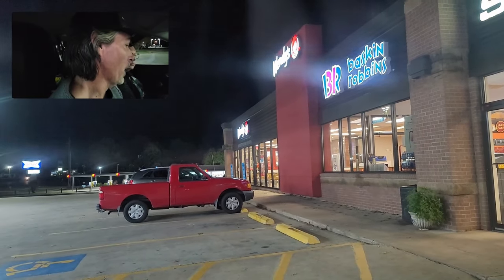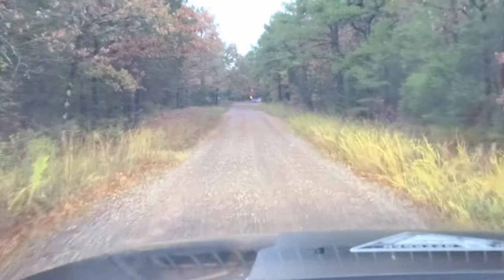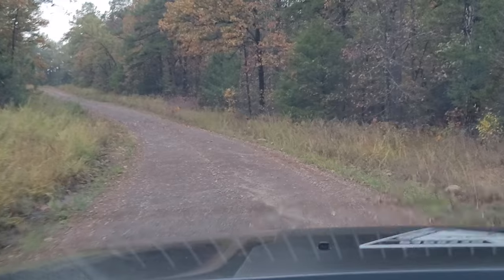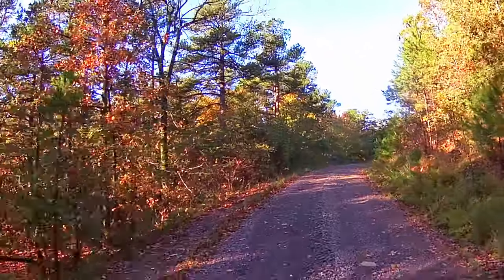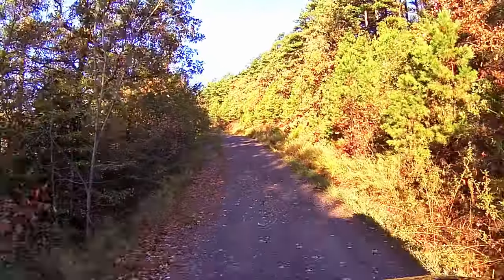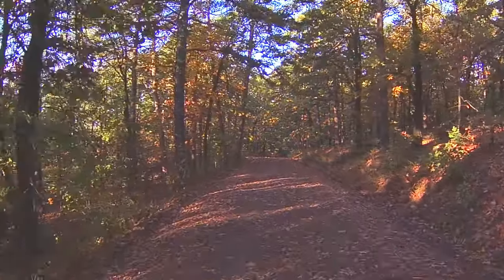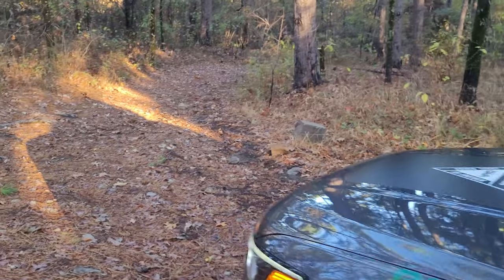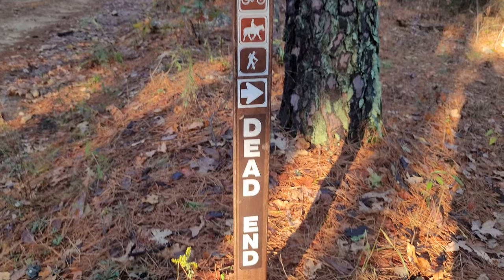Poteau Mountain Ridge Auto Tour (2021 Jeep Cherokee Trailhawk)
Poteau Mountain Overlook Scenic Drive,
11,299 acres featuring rock outcrops, scenic overlooks, streams, and a secluded forest. The area between the two segments of Poteau Mountain Wilderness is managed as a special area very similar to the wilderness, except motor vehicles are permitted.
Extensive folding and faulting of the terrain in bygone days created the steep east-west ridges of Poteau Mountain, a subrange of the Ouachita Mountains. Erosion from many streams has carved deep slices out of the ridges. The streams feed a typical Ouachita forest of dense pines and hardwoods broken by rocky outcroppings that often provide scenic overlooks. This Wilderness has two distinct sections, east and west, which are separated by a wide strip of land along the mountain upon which car traffic is allowed. Within the Wilderness, no maintained trails exist, but hikers may find and follow old, overgrown logging roads. The eastern section is dominated by East Poteau Mountain; the western section rises briskly up two drainages, Rock Creek and Posey Creek, and is accessible from a road on the southern boundary. More information is in this video.

This route is live on the Onx Offroad App. We hope you enjoy the video and can explore this route yourself.

- Previous trip across Poteau Mountain that resulted in a new tire.